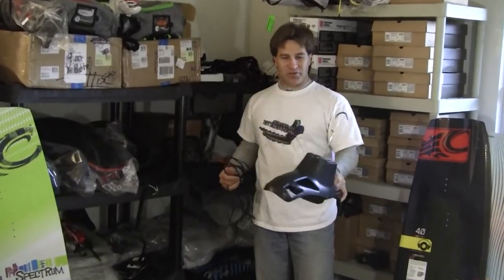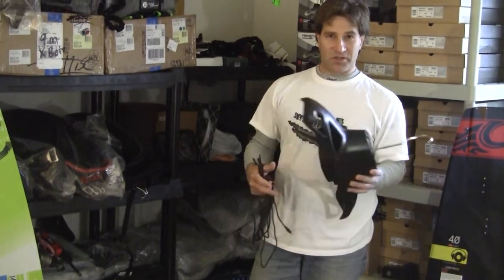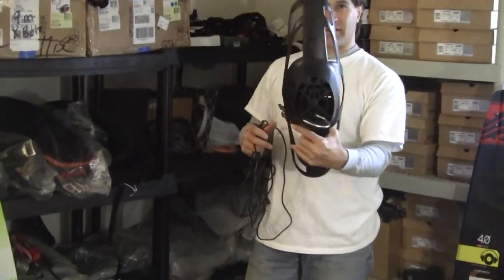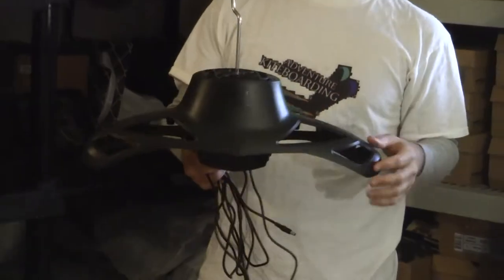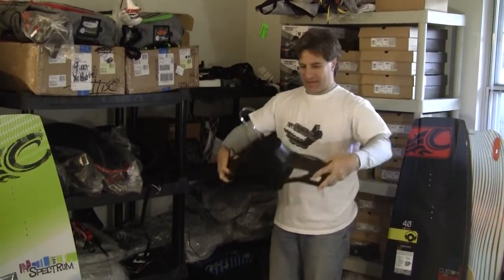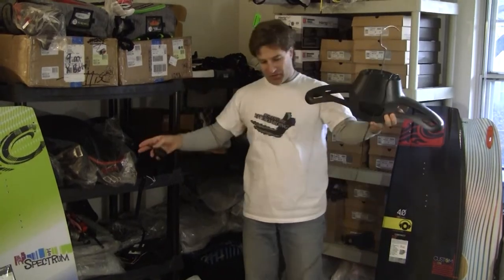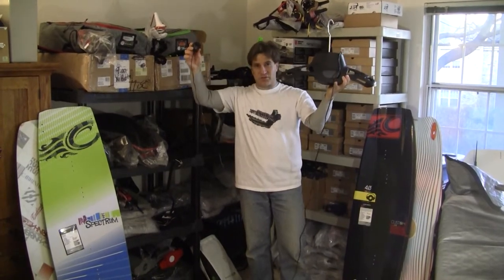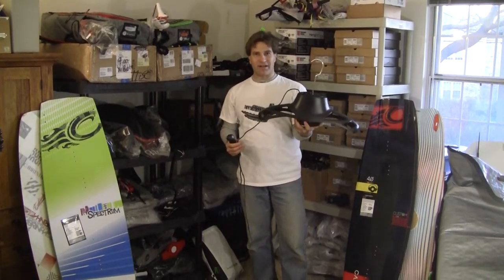Adventure Kiteboarding HangAir Wetsuit Dryer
Dry your wetsuit in hours with the Underwater Kinetics HangAir Dryer